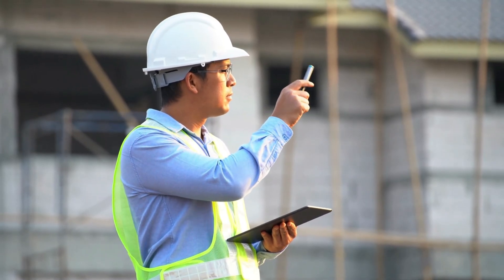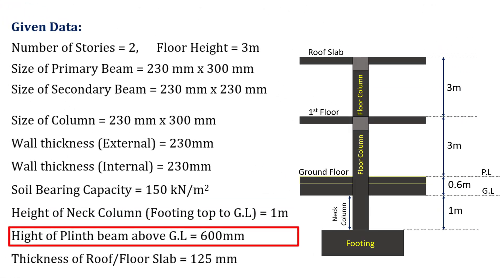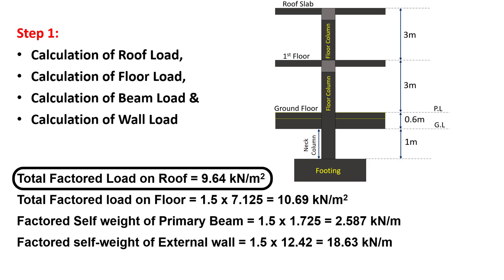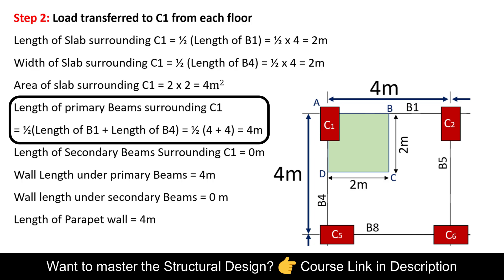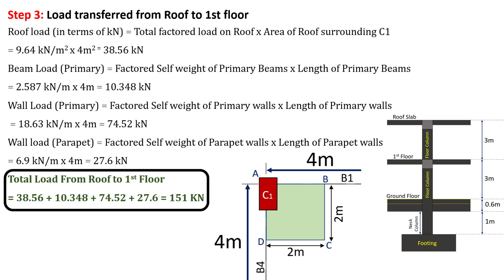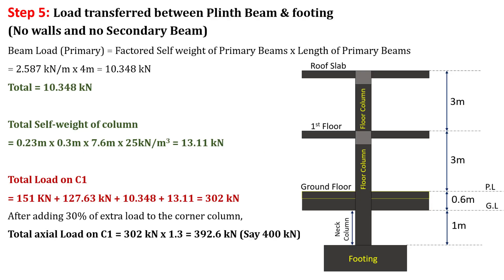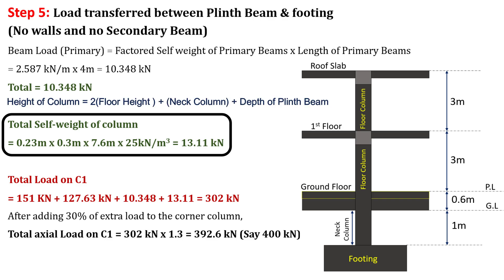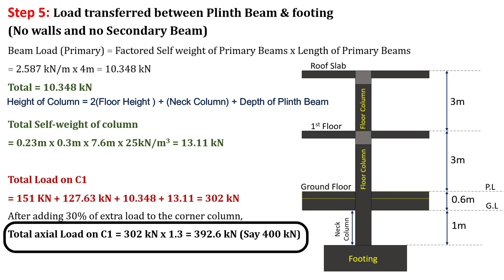How to calculate the load in corner column of a building? | Approximate Method | Civil Tutor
In this lecture I have explained briefly How to calculate the load in corner column of a building by approximate method